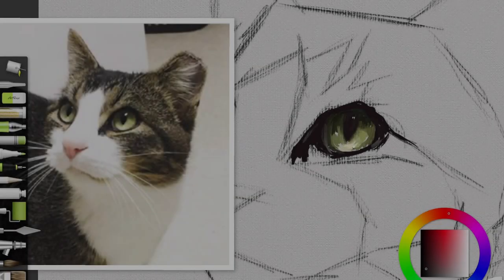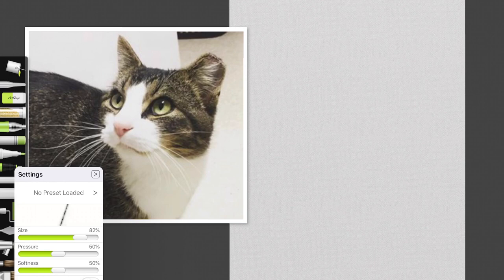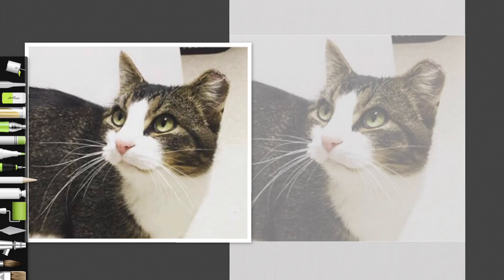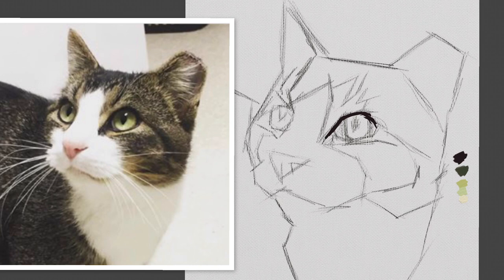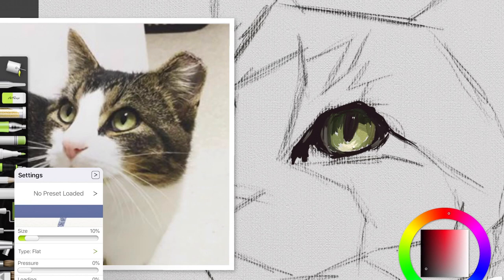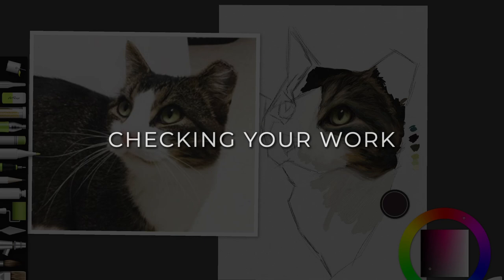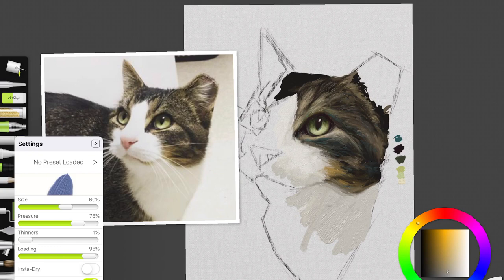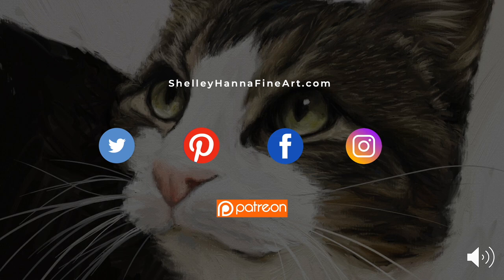IPAD PAINTING TUTORIAL (REALISTIC PAINTING DEMO) -- Cat Portrait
IPAD PAINTING TUTORIAL // Narrated video // Want to know how to do traditional, realistic paintings on your iPad? I’ve gotten SO MANY requests to do an iPad painting tutorial showing my step-by-step approach. I’m a traditional painter and use very simple techniques. During this video I show you how I painted a shelter cat named Tippy. (Don’t worry, he got adopted!) If you don’t have an iPad, fear not! You can follow the same steps for painting on canvas using your preferred painting medium. Watch the video and let’s get started.

TIMESTAMPS
00:23 Preview of other painting tutorials
00:51 How to add a reference photo in ArtRage
01:26 Freehand sketching
02:40 Tracing feature
03:19 Review of original painting
03:51 Reboot – eye demo & speed painting
08:26 Checking your work
09:17 Finishing touches

MENTIONED IN THIS VIDEO:

How To Paint A Cat On The iPad Pro – Digital Painting Tutorial Featuring Tippy

Sight-Size Method: How I Paint On The iPad – A Step-by-Step Portrait In ArtRage

Painting A Cat In ArtRage Featuring Rémy The Gargoyle

DIGITAL AND TRADITIONAL PORTRAIT PAINTING TIPS:

7 Portrait Painting Tips For Traditional And Digital Painters

OIL PAINTING TUTORIALS:

How To Paint A Dog Portrait Step-By-Step In Oil

Painting A Cat In Oil Featuring Prescott, A Gorgeous Maine Coon Cat

How To Paint A Sphynx Cat In Oil Step-by-Step

How To Paint A Cat In Oil Step-By-Step With Jorge & Nacho

DIGITAL TOOLS I USE:

Renewed iPad from Amazon

Apple Pencil

While I used ArtRage for the iPad (around $5 in the app store), the lite and full versions for the desktop are simply incredible. Check them out:

TRADITIONAL PAINTING SUPPLIES I USE:

Vine charcoal

Gamblin Oil Paint Introductory Set

Grey scale and value finder

Proportional divider

Single palette knife

Acrylic yellow ochre

Acrylic raw umber

MORE ABOUT TIPPY THE CAT:

This portrait features a very special cat named Tippy. He was a feral cat (thus the tipped ear) who decided he liked humans and wanted to live indoors. I met him at a local pet store where the lovely women of Diva Cat Rescue had him up for adoption. He was such a handsome boy I had to paint his portrait to help get him and the organization get a little attention. The good news is that he did eventually find his forever home. If you live in the Kansas City area and are looking for a cat, please reach out to them on Facebook: